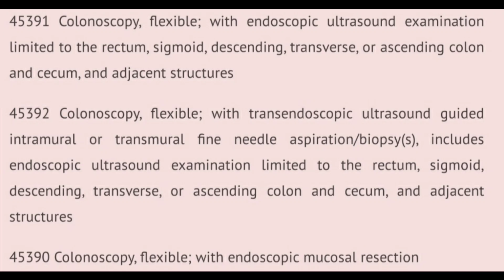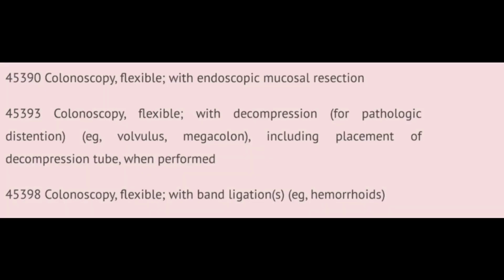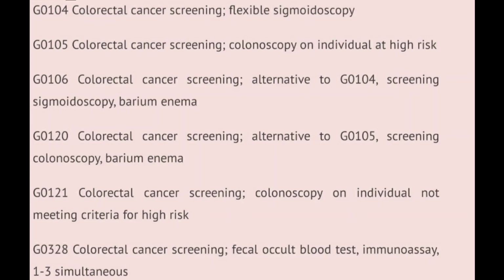Medical Coding - Colonoscopy CPT Coding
Screening, diagnostic and therapeutic colonoscopy CPT procedure codes. PT modifier usage. ICD codes and G codes for Medicare.